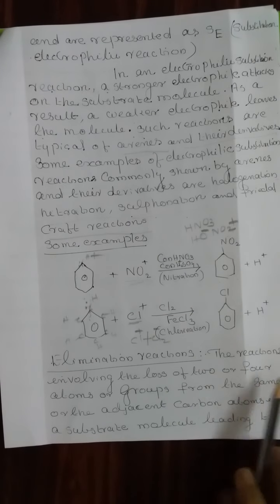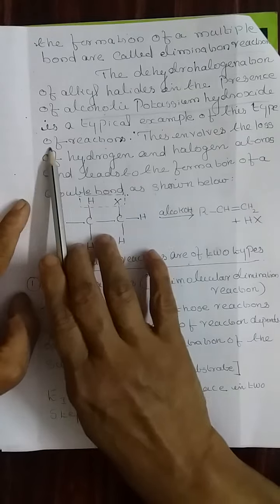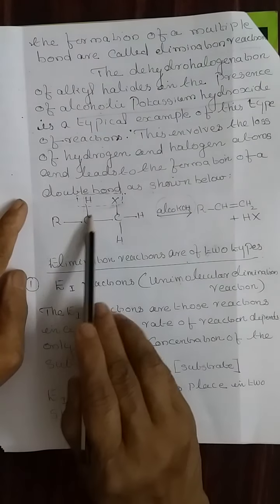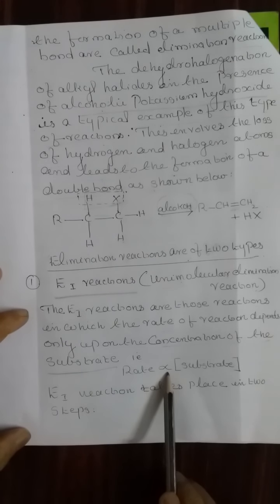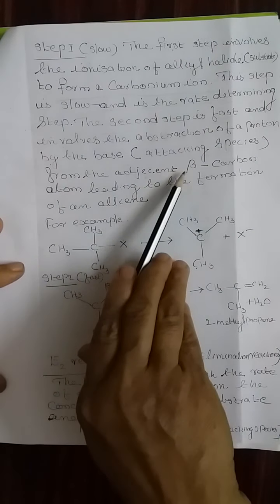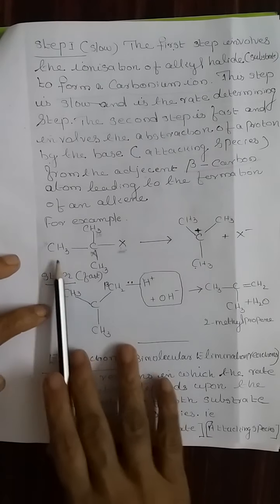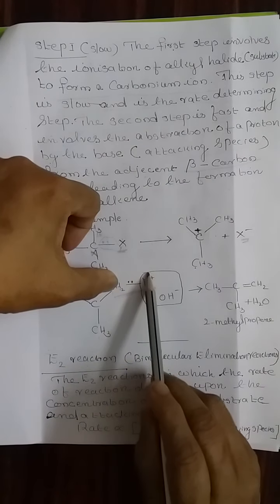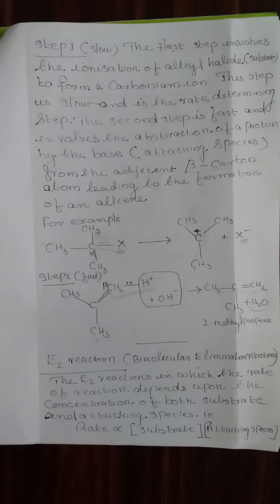chemistry 11th std chapter 12 mechanisms part 20